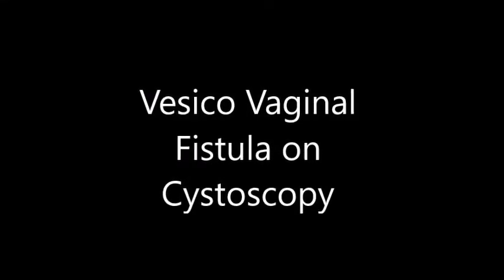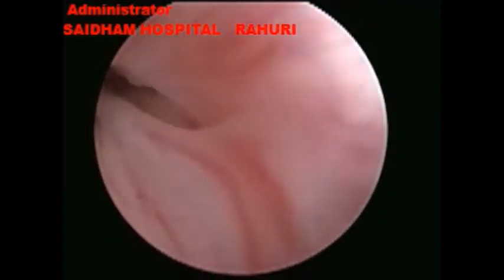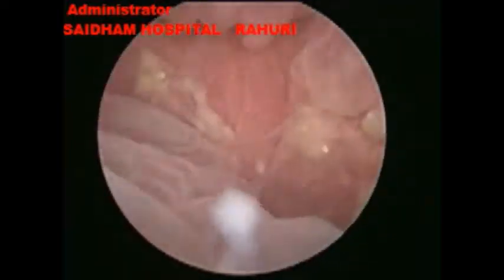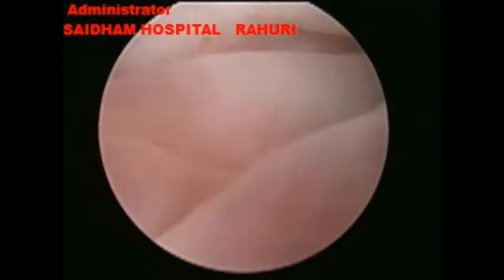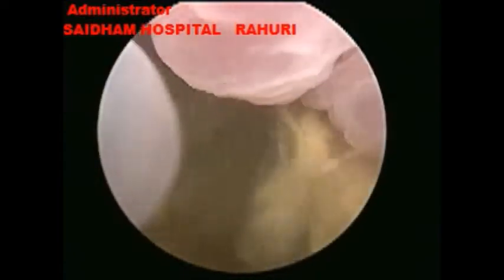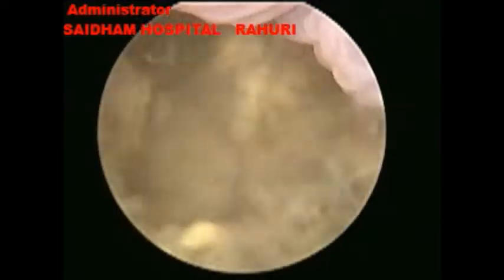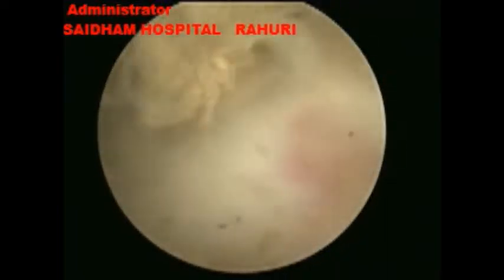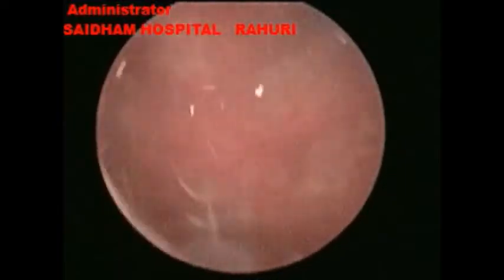Appearance of Vesico vaginal fistula on Cystoscopy